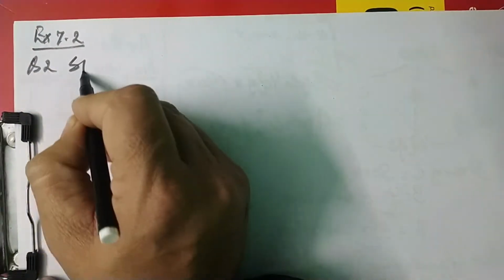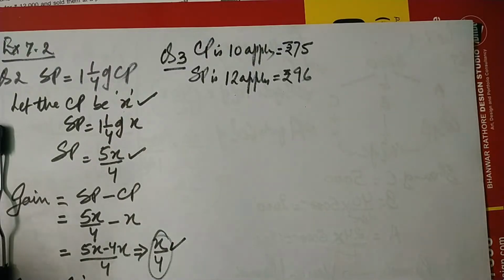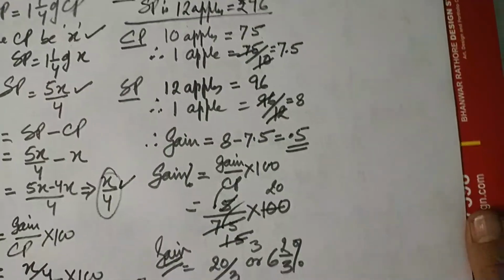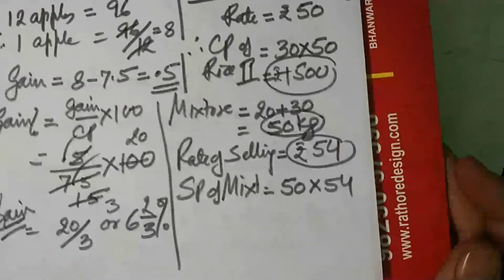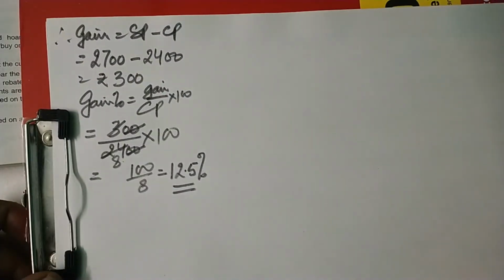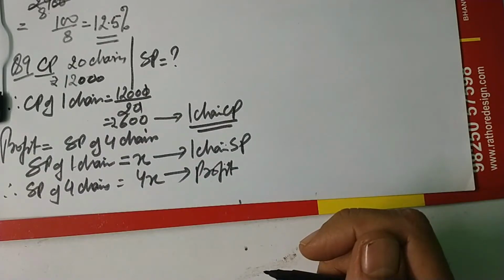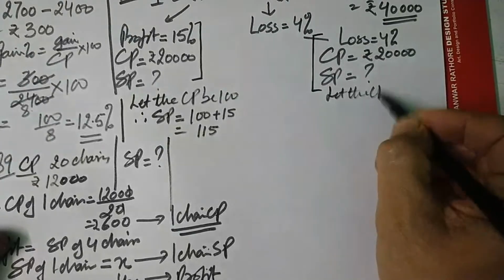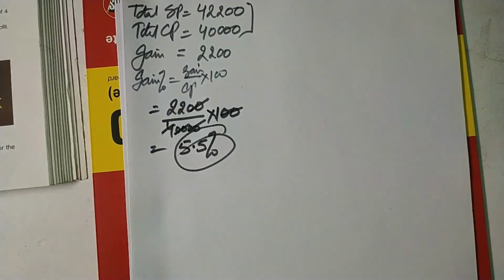Profit Loss Ex 7.2 arshreelearningofficialmsc